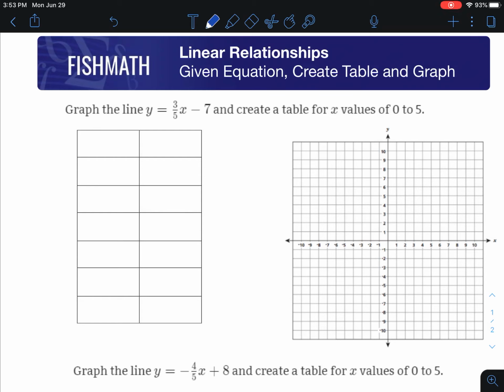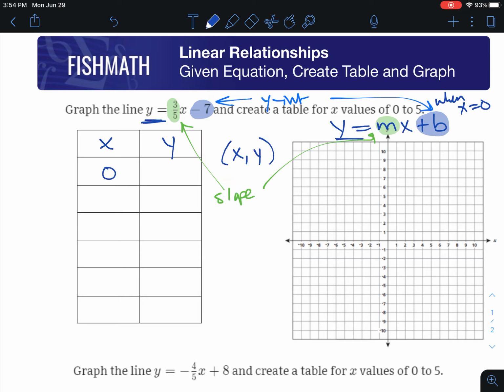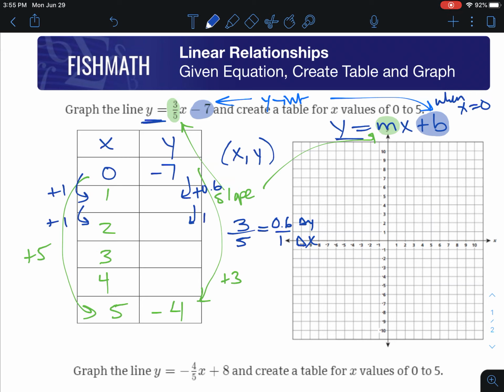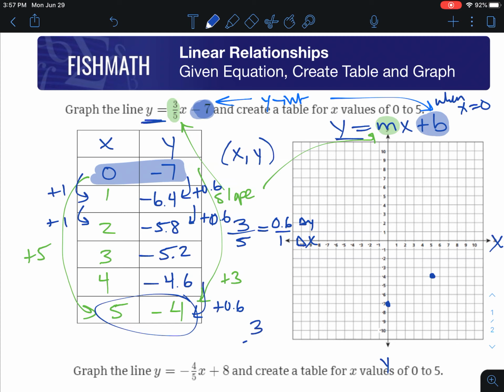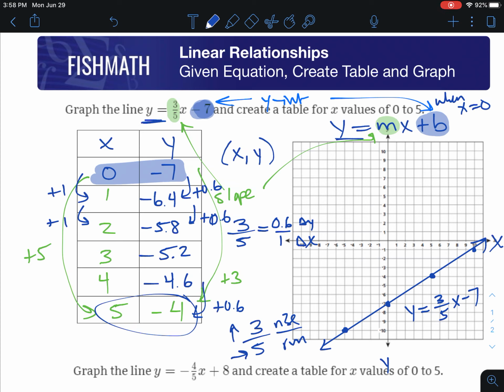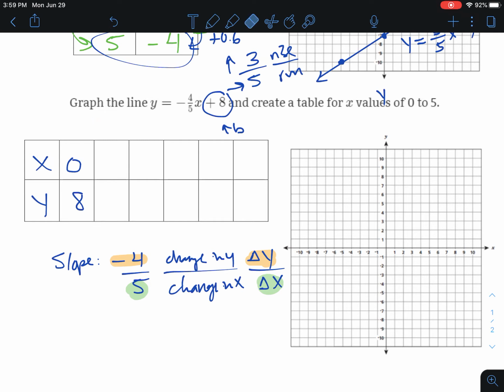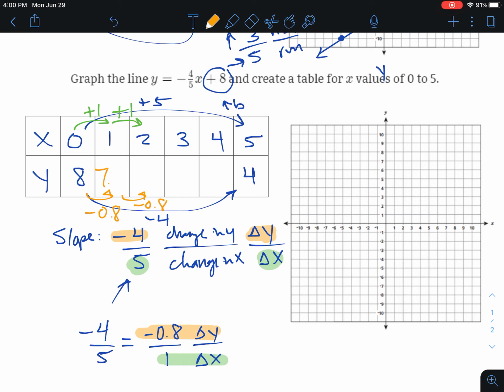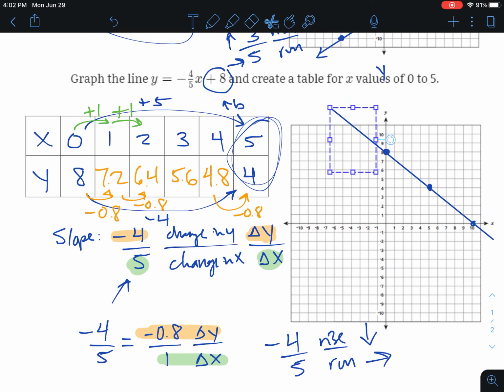Linear - Given Equation Create Table and Graph - FishMath.com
In this video we look at how to take a linear equation in y = mx +b form and create a table and graph